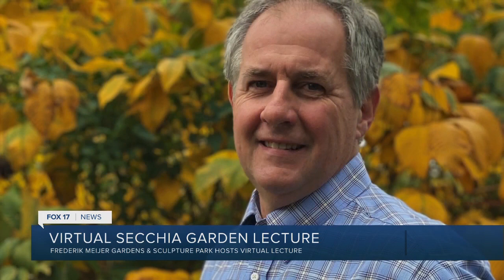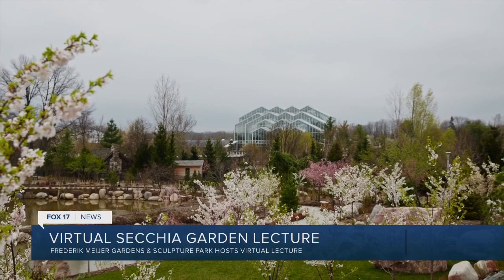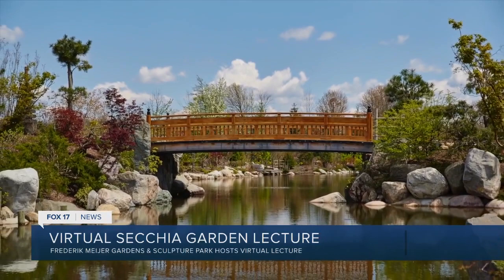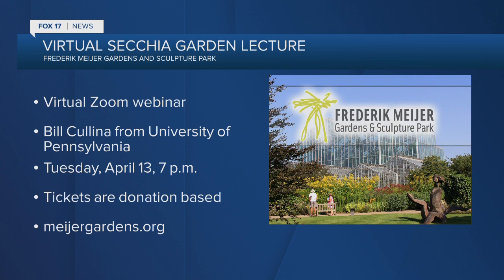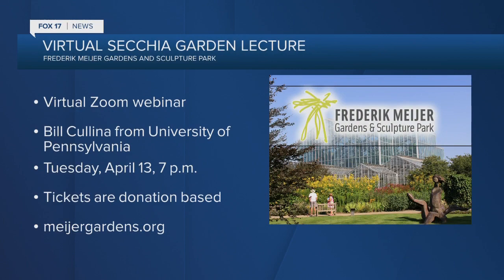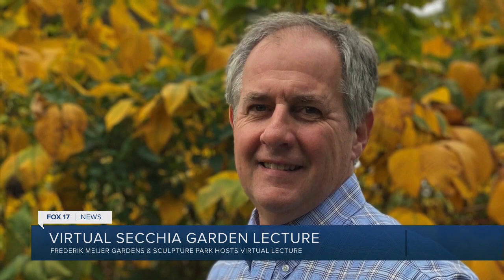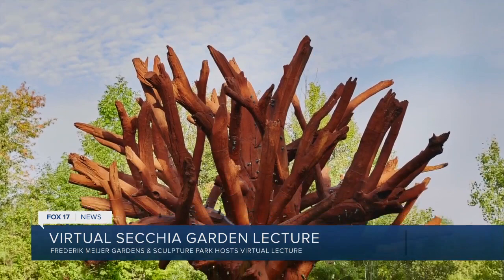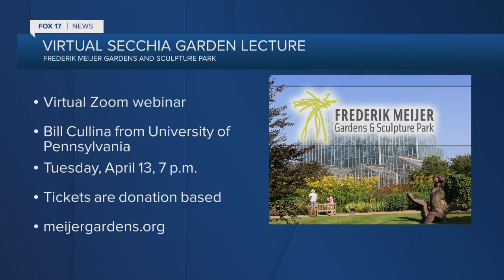meijer gardens virtual lecture